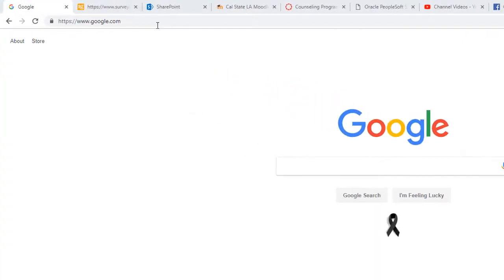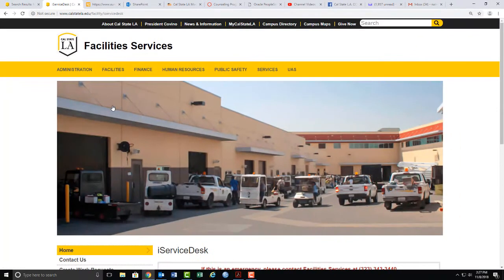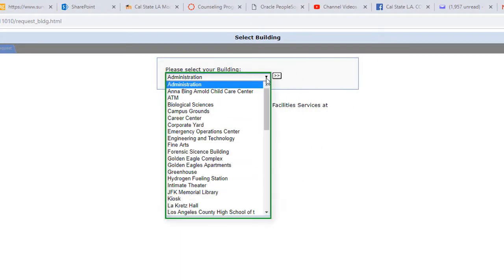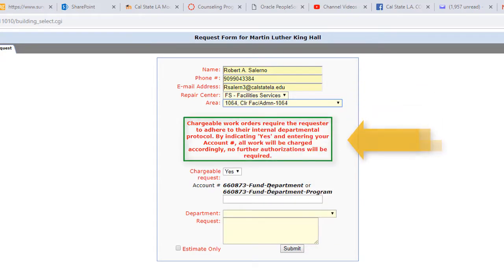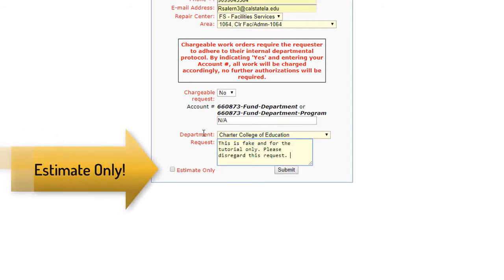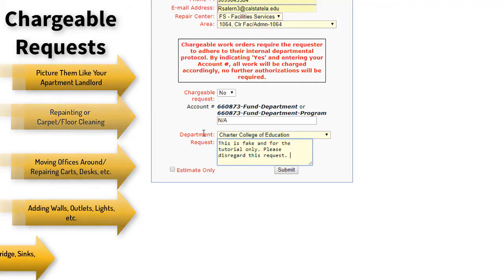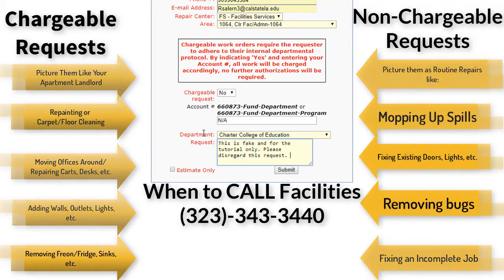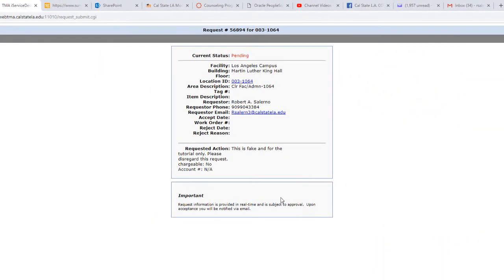iServiceDesk Facilities Services Work Request Tutorial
How to Create an iServiceDesk Facilities Services Work Request at Cal State LA. Although the heading says Charter College of Education, all departments will use this.